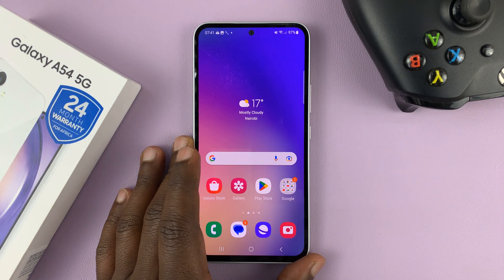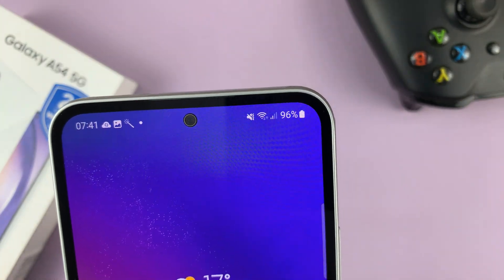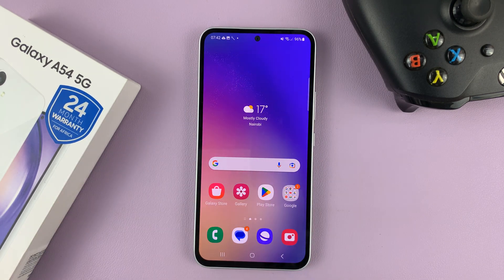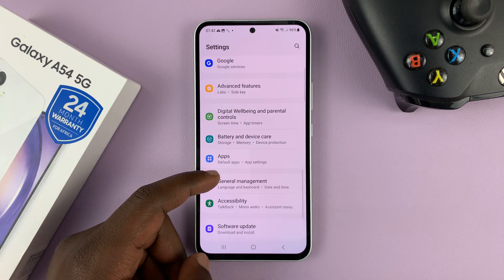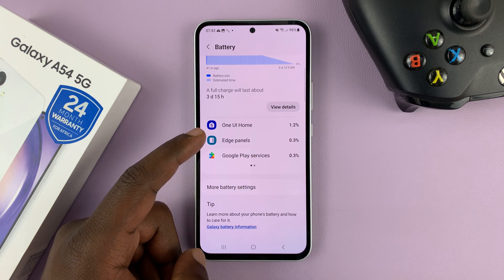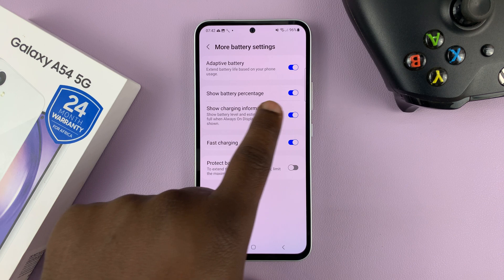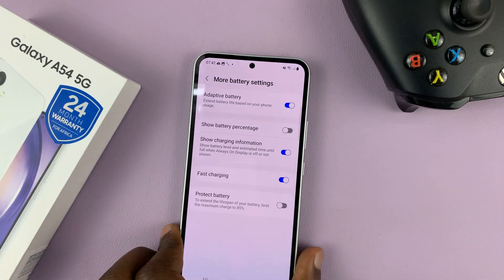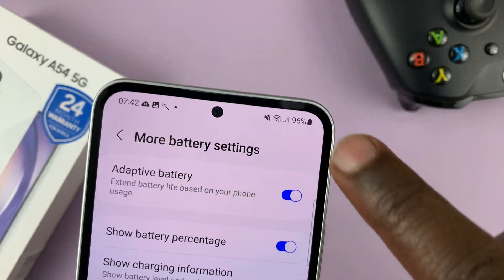How To Show/Hide Battery Percentage On Samsung Galaxy A54 5G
Learn how to display and hide battery percentage on Samsung Galaxy A54 5G.
Knowing how much battery is left on your phone is crucial, but some users prefer not to have it displayed on their screen at all times. Fortunately, the process to show or hide battery percentage on the Samsung Galaxy A54 5G is quick and easy.

How To Show Battery Percentage Samsung Galaxy A54 5G
Scroll down and tap on 'Battery & Device Care'
Tap on 'Battery'
Scroll down and select 'More Battery Settings'
Tap on the toggle icon next to 'Show battery percentage' to enable it.

How To Hide Battery Percentage Samsung Galaxy A54 5G
Tap on 'Battery'
Tap on the toggle icon next to 'Show battery percentage' to disable it.

That's it! You have successfully shown or hidden the battery percentage on your Samsung Galaxy A54 5G. If you ever want to change this setting, simply follow the same steps outlined in this tutorial.

Galaxy S23 Ultra DUAL SIM 256GB 8GB Phantom Black:

Samsung Galaxy A14 (Factory Unlocked):

Cell Phone Tripod Adapter